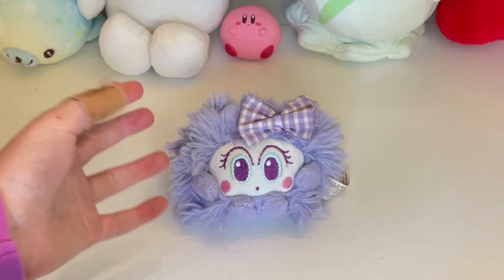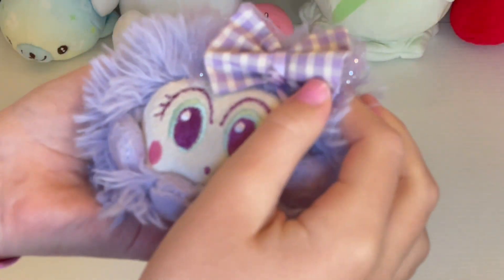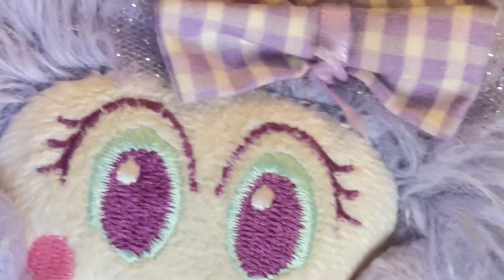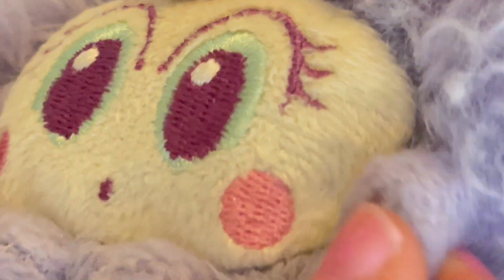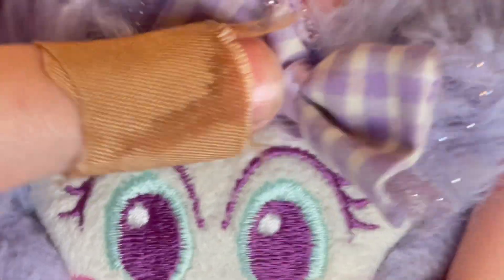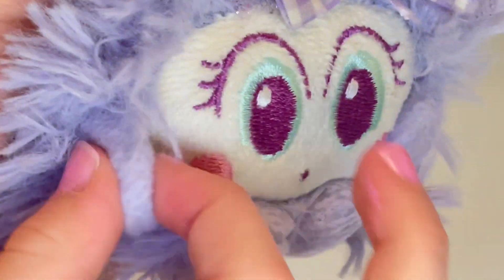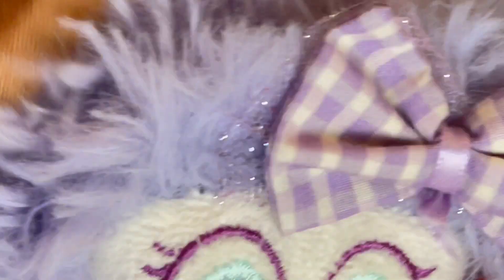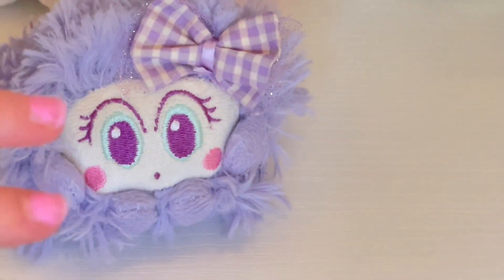Distroller Mim Sigoto Mim Burun Review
Meet Burun, she likes flowers, roses, and board games like twister!
I named her Azul rose..